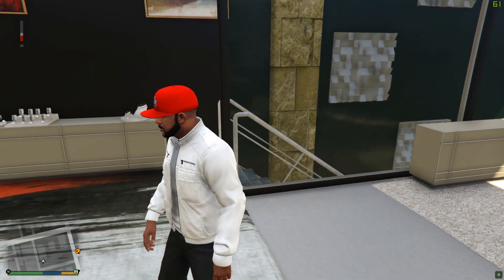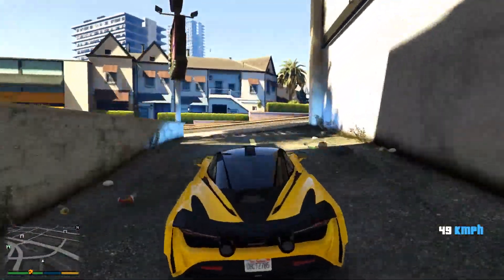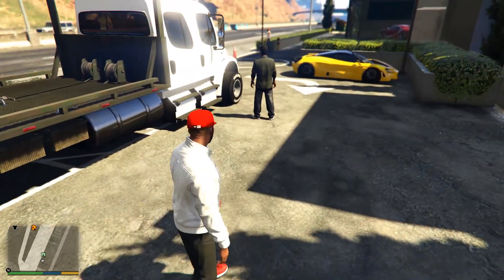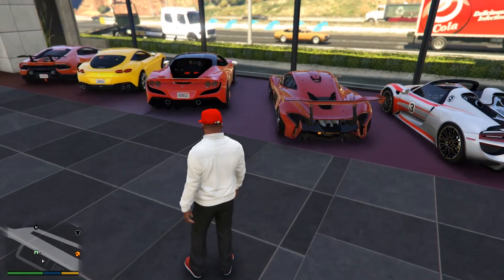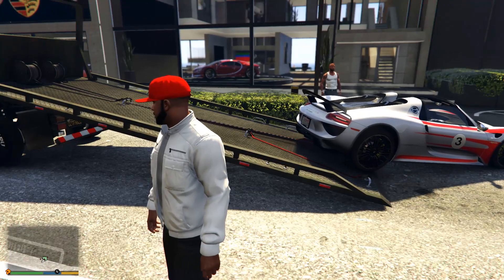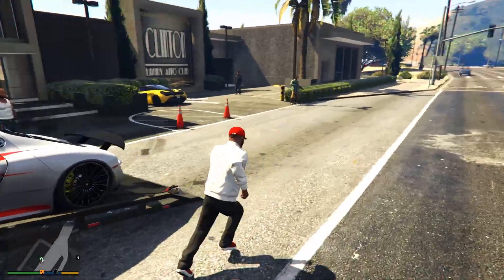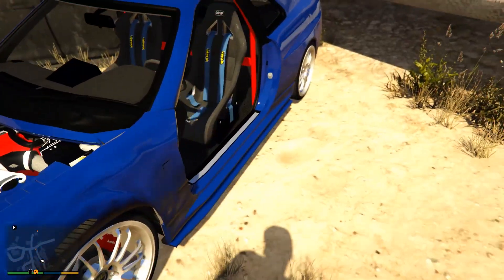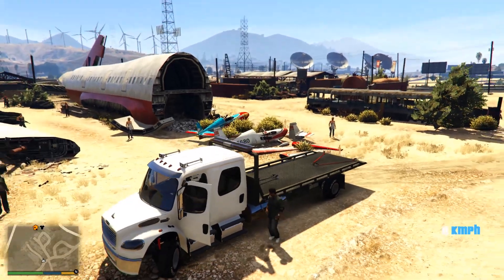GTA 5-FINDING THE MOST EXPENSIVE LAMBORGHINI V12 VISION GT FROM A SECRET PLACE SHOWROOM|GAMEPLAY#69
RYZEN 5
AMD
ASUS